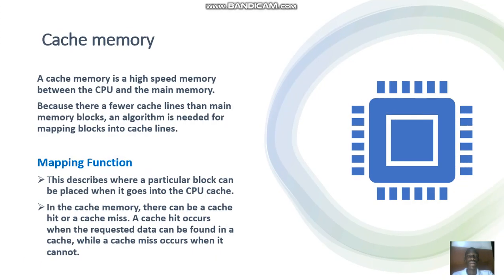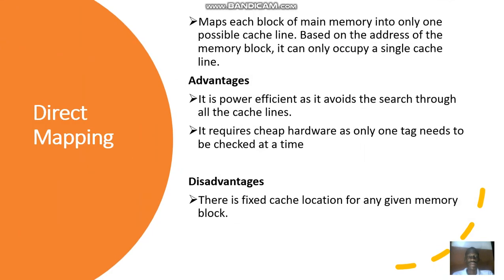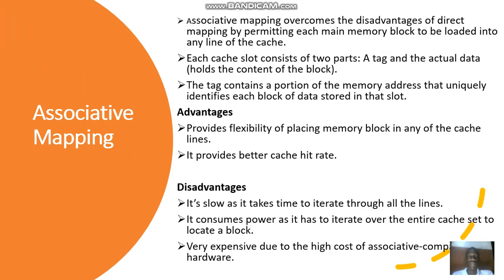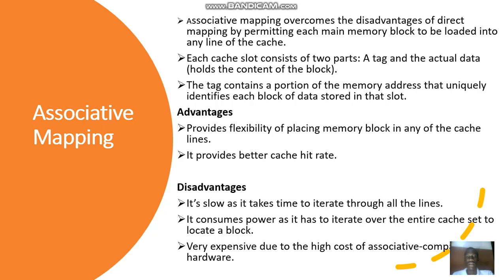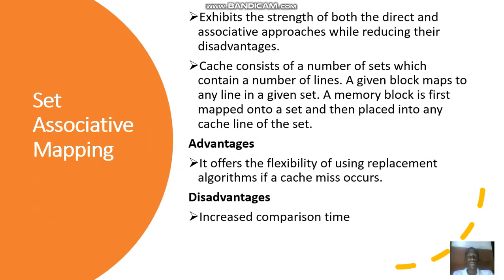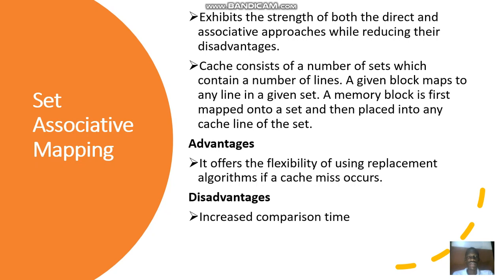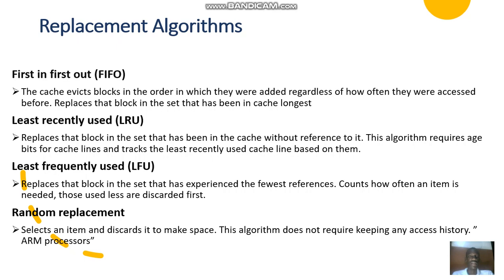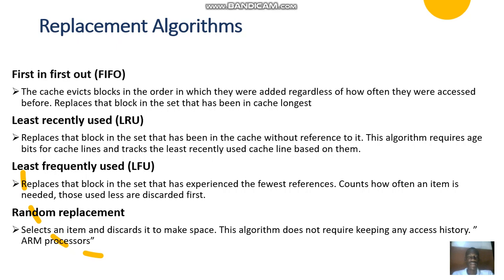Cache memory presentation